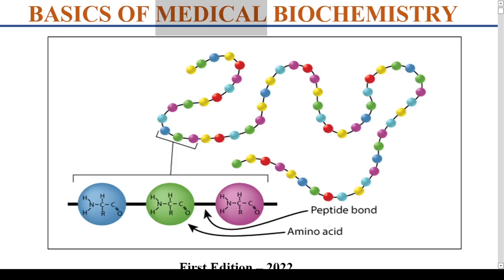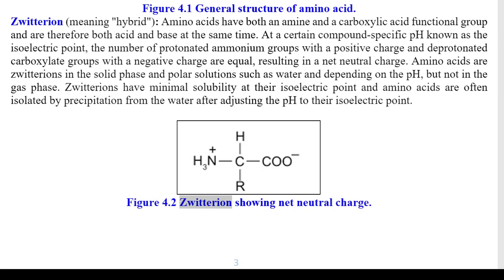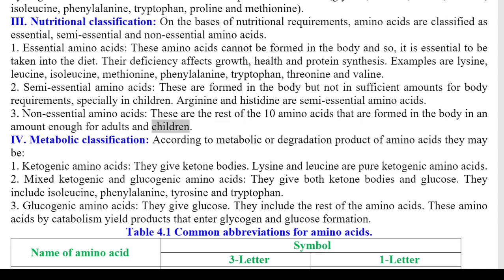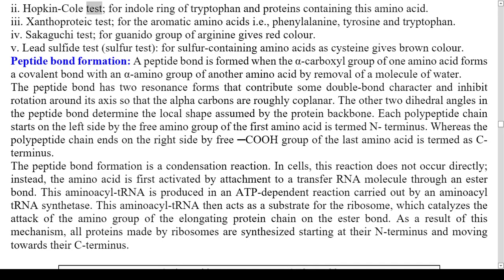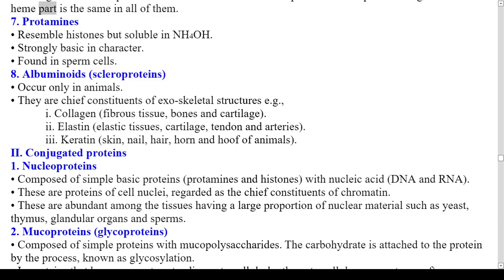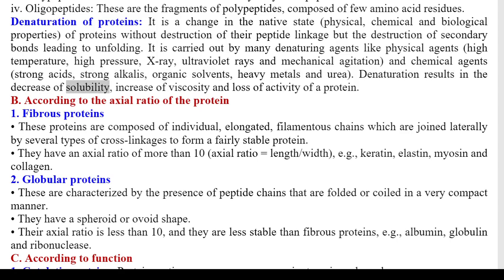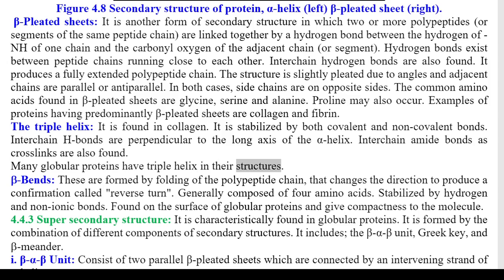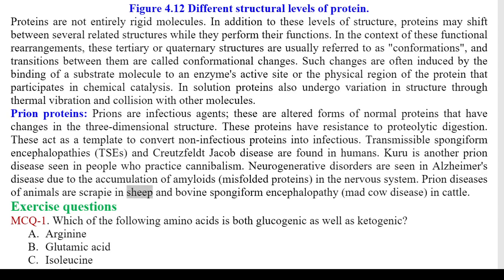Ch-4. CHEMISTRY OF PROTEINS (part 1 of 2)-Basics of Medical Biochemistry By Prof. Dr. M. Jawed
Chapter-4. CHEMISTRY OF PROTEINS (part 1 of 2)-Basics of Medical Biochemistry (Audiovisual Book) By Prof. Dr. M. Jawed (MBBS, M.Phil, Ph.D, Dip.ME)
Head of the Biochemistry Department-Fazaia Ruth Pfau Medical College-PAF Base Faisal-Karachi-Pakistan
Ex-Professor of Biochemistry, Qassim University-Kingdom of Saudi Arabia
Ex-Professor, Head of the Biochemistry Department and Vice Principal
Liaquat College of Medicine & Dentistry and Fatima Jinnah Dental College, Karachi-Pakistan
The purpose of this short book is to provide basic yet sufficient knowledge of Medical Biochemistry to the students of medicine (MBBS/M.D), dentistry (BDS), pharmacy, nursing and applied medical sciences.